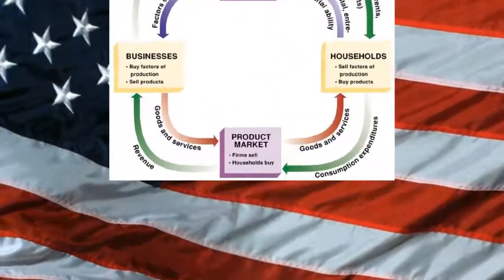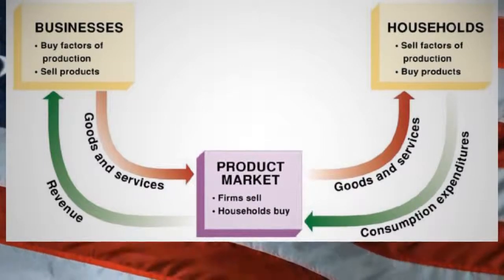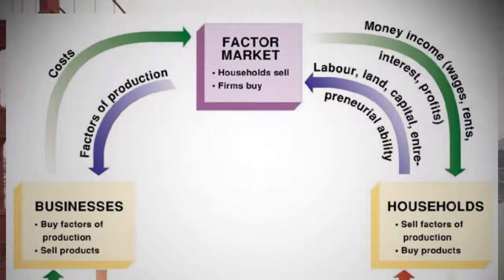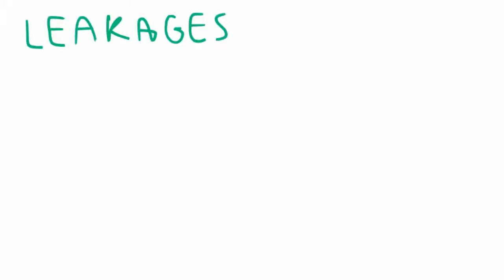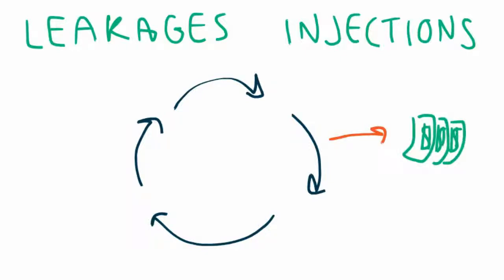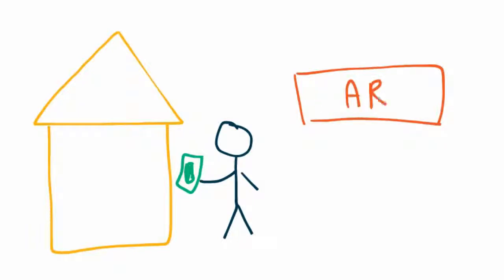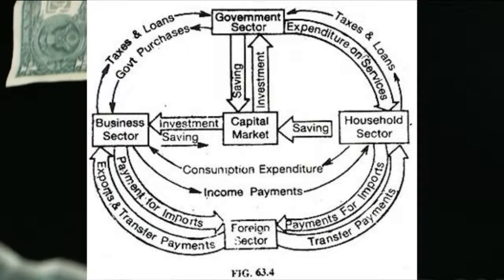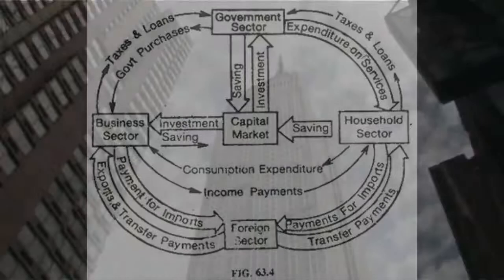AP U.S. Politics and Government Circular Flow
Final Senior Year Project